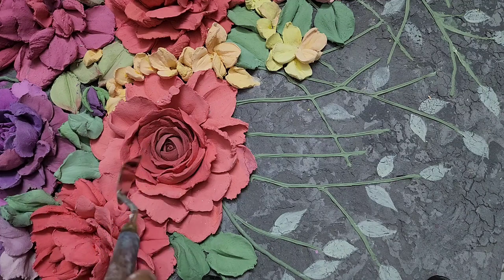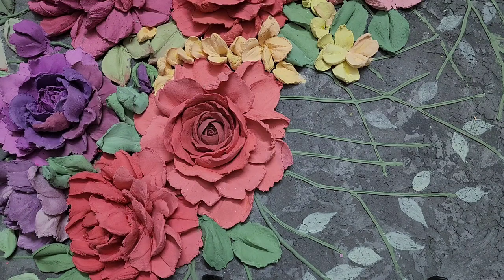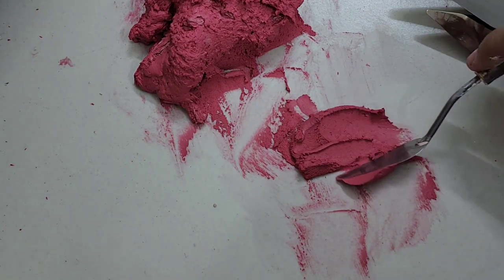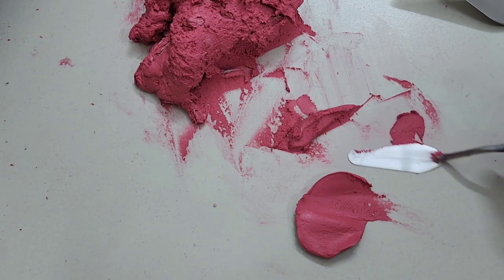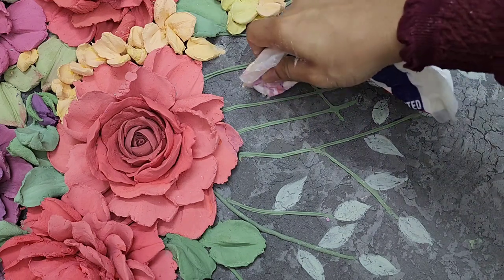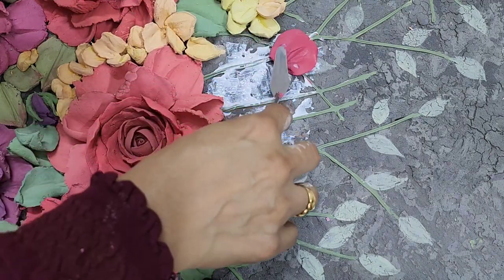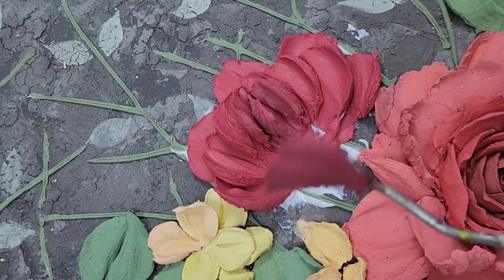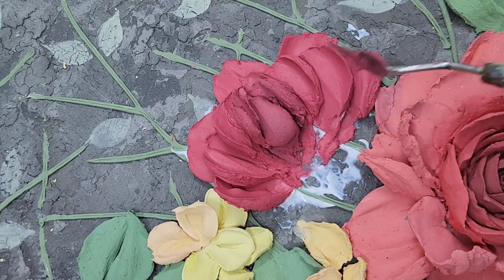How to make a big-sized sculpture paste rose How to make a rise. Basic technique of rose making.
I Sculpture painting is a form of artistic expression that combines traditional art and sculpture to form inspiring three-dimensional pieces. What makes these works so remarkable is the attention to detail and aesthetics that make them stand out from the crowd.
I have started sculpture paste painting, sculpture art course, decorative plaster flowers, and sculpture paste flowers art course there will be many videos on different flowers You can easily learn all techniques not only paste making but also all types of flower making skills.